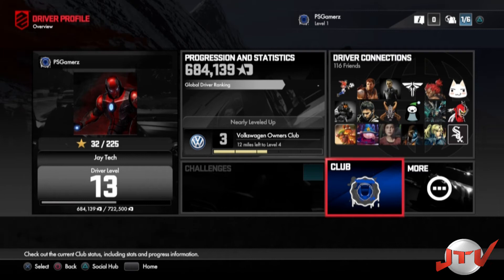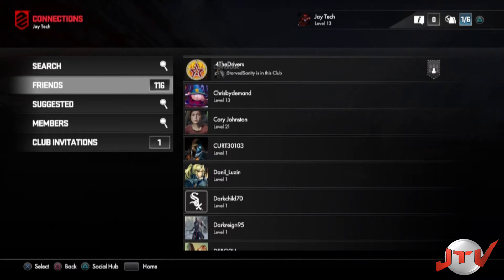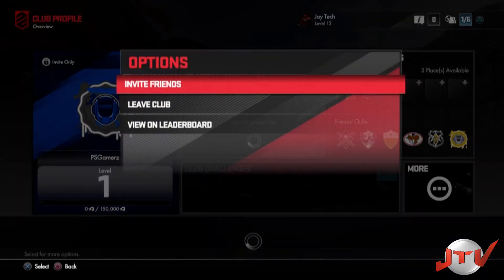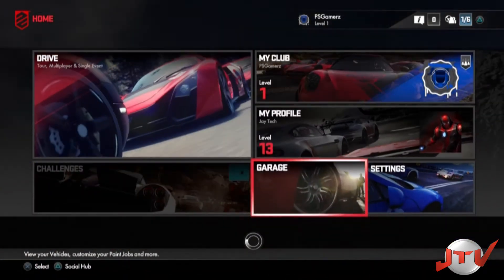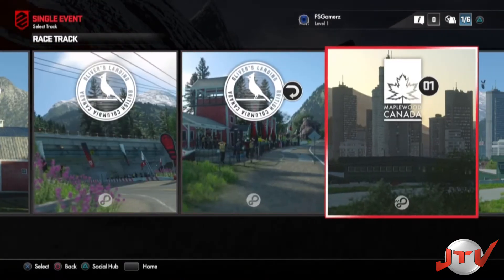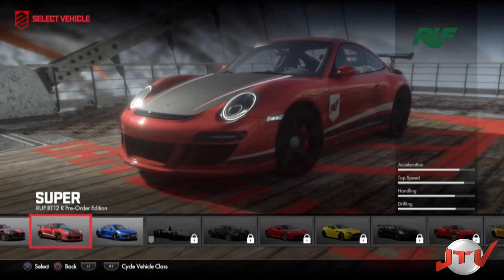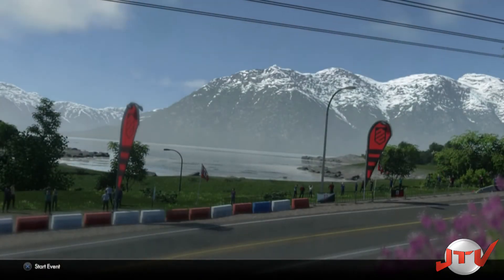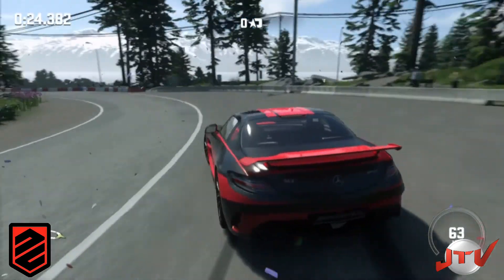DRIVECLUB Online Gameplay Part 1